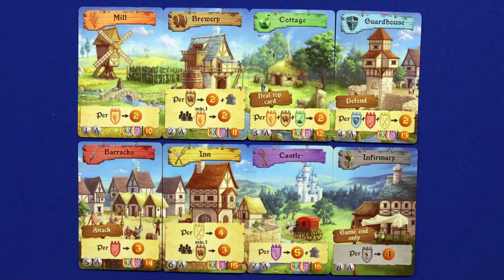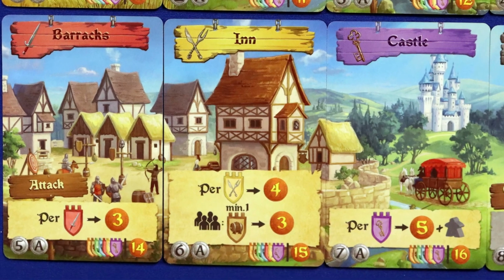Rolling With Reviews: Majesty: For the Realm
Sarah and Will take a look at the board game Majesty: For the Realm. What did they like about the game? What did they not like? How does it roll for them? Watch to find out.

Chapters:
0:00 Introducing Majesty: For the Realm
0:36 Why We Got It
0:48 What We Like
4:22 What We Don’t Like
6:12 Who This Is For
7:40 How It Rolled For Us